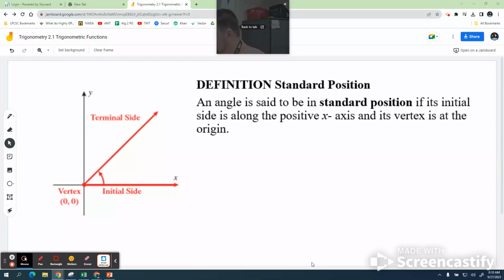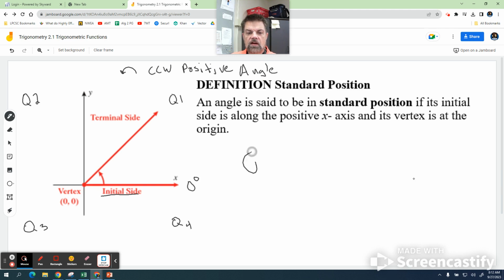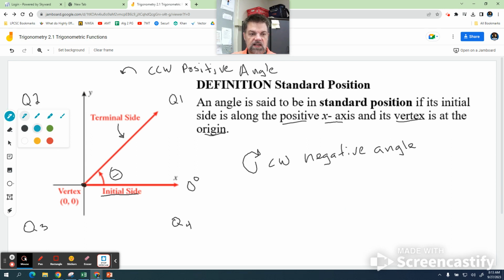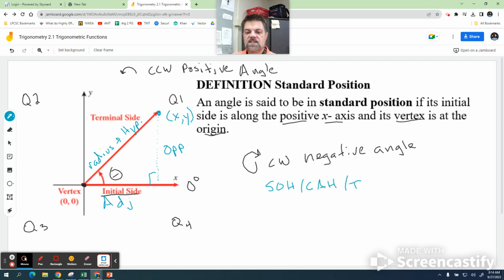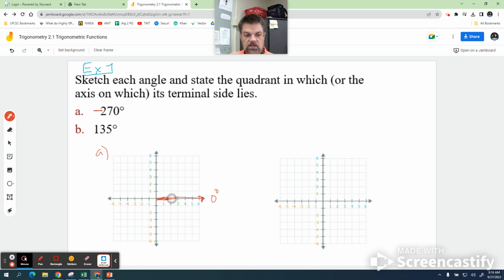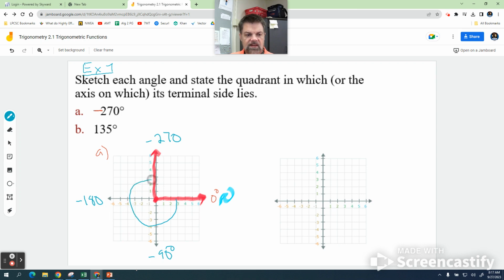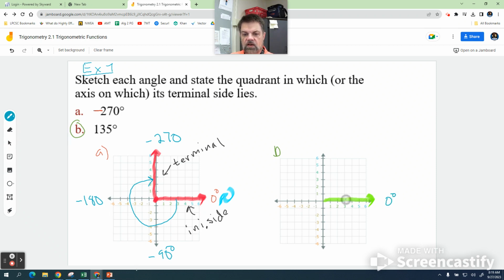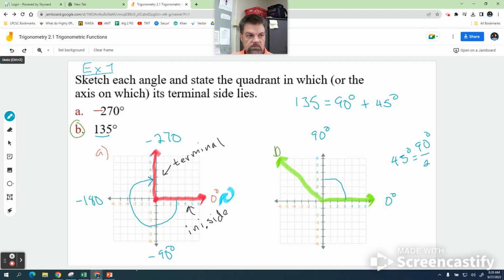Trigonometry 2.1 Trigonometric Functions Example 1